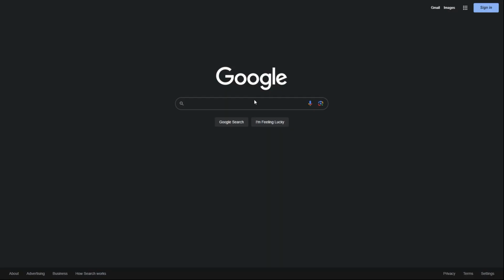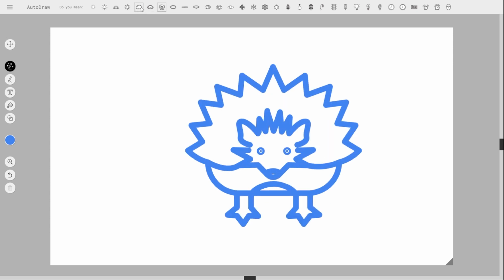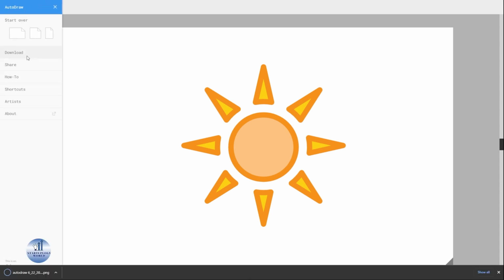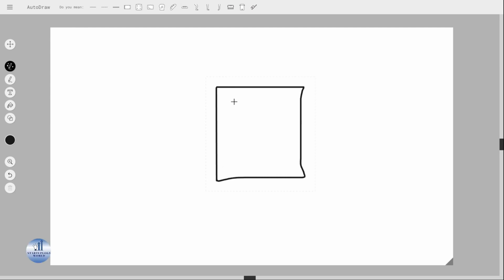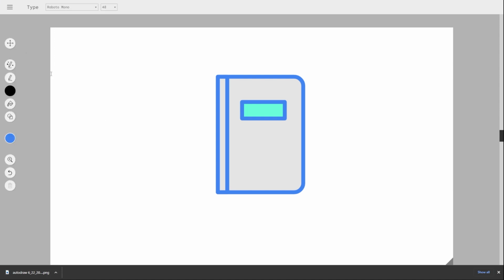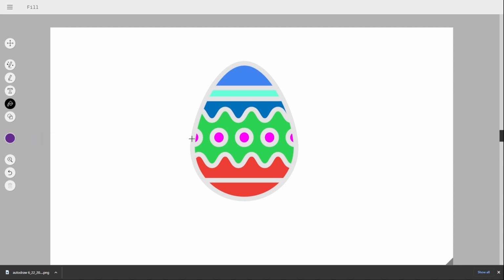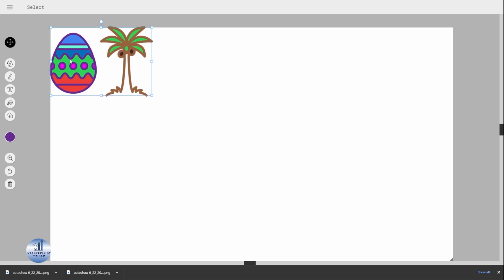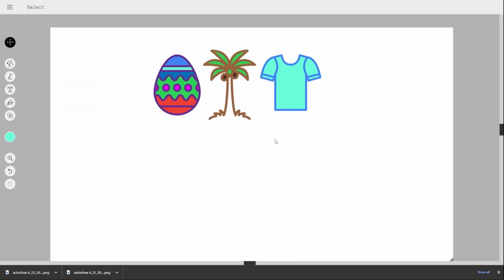How to Create a Custom Icon with Google Autodraw ?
In this video I'll show you  How to Create a Custom Icon with Google Autodraw ?. The method is very simple and clearly described in the video. Follow all of the steps & How to Create a Custom Icon with Google Autodraw ?